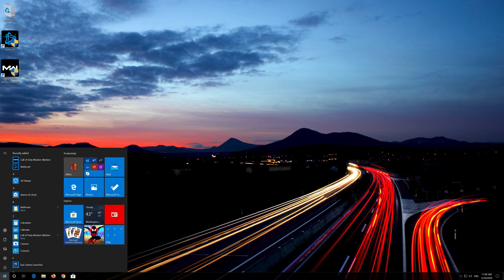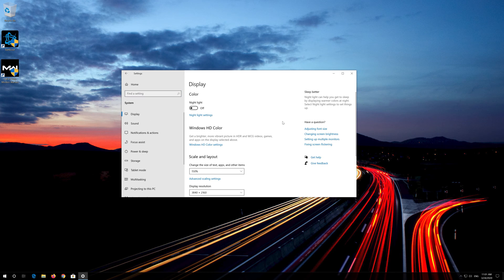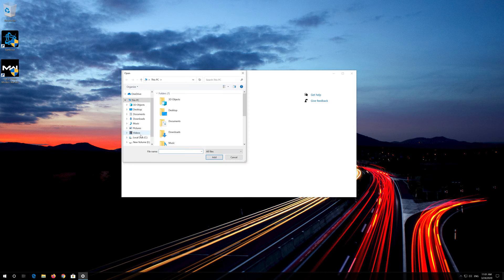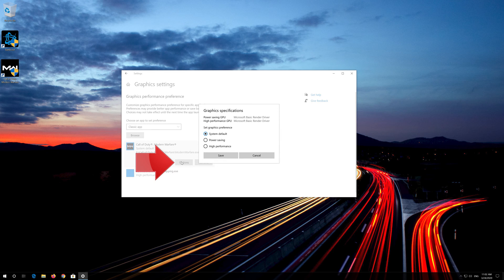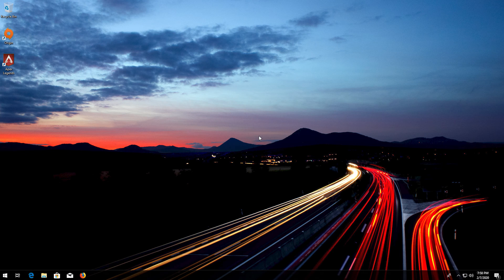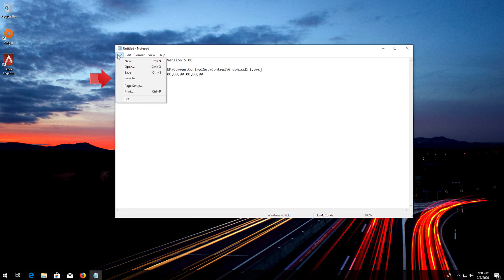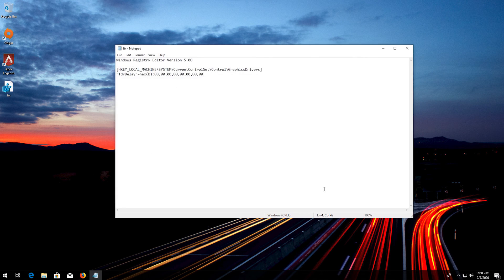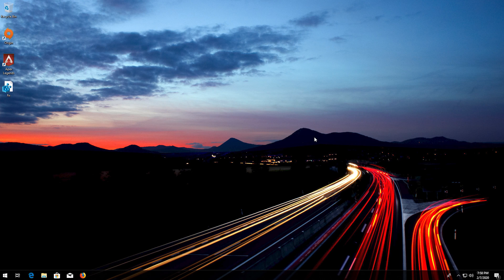Fix Display Driver Stopped Responding and Has Recovered Error in windows 10/8/7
How to fix GPU error "Display Driver Stopped Responding and Has Recovered" Display driver AMD driver stopped responding and hace successfully recovered. If your NVIDIA, AMD or Intel HD graphics cards crash with the error    Display Driver Stopped Responding and Has Recovered

[HKEY_LOCAL_MACHINE\SYSTEM\CurrentControlSet\Control\GraphicsDrivers]
"TdrDelay"=hex(b):08,00,00,00,00,00,00,00

[HKEY_LOCAL_MACHINE\SYSTEM\CurrentControlSet\Control\GraphicsDrivers]
"TdrDelay"=dword:00000008